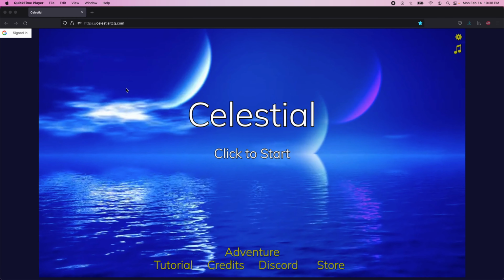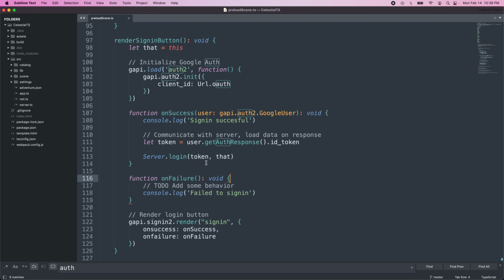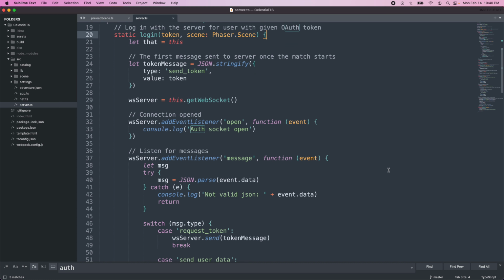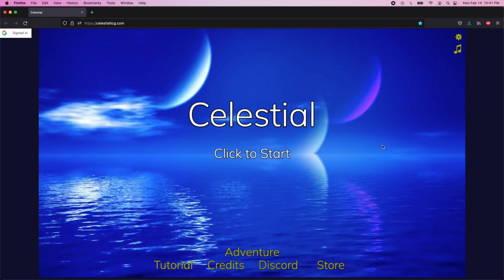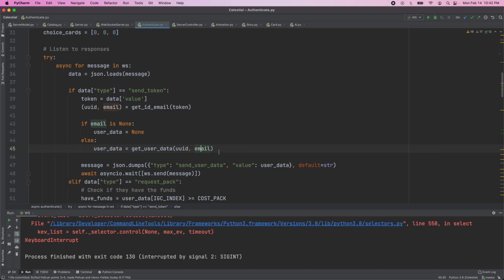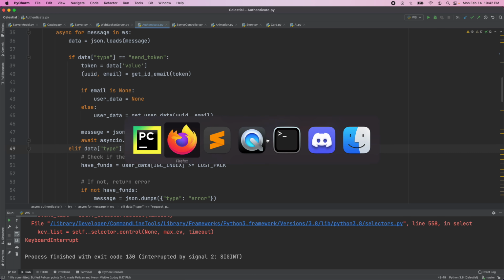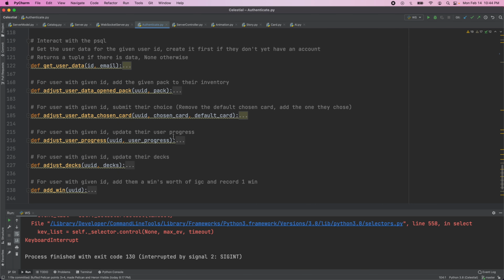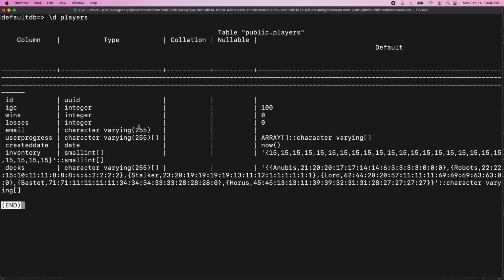Overview of OAuth implementation for web-app in Celestial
Quick overview of my implementation of OAuth for user login/account in the card game web-app Celestial.